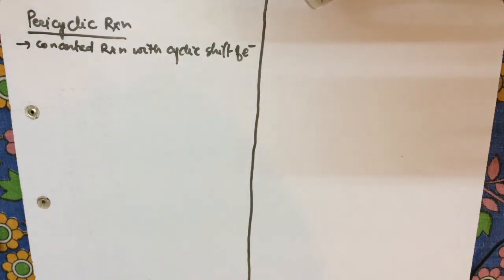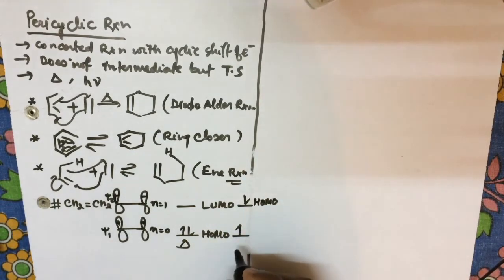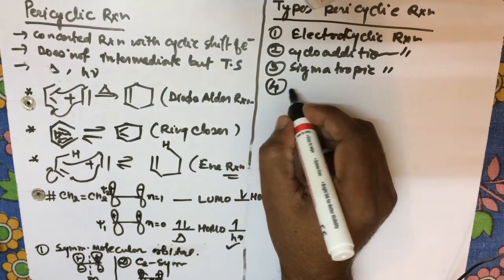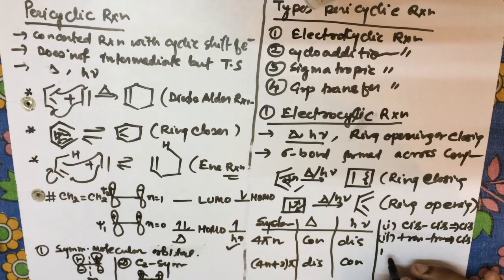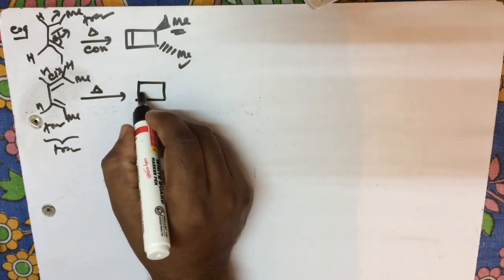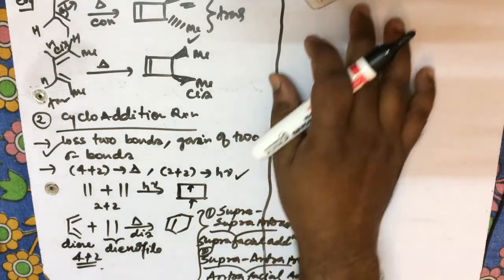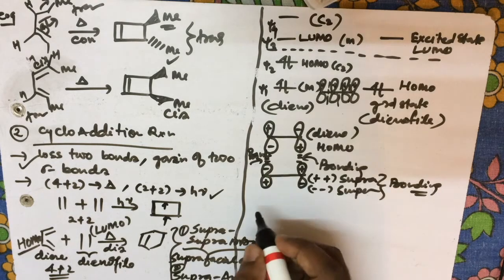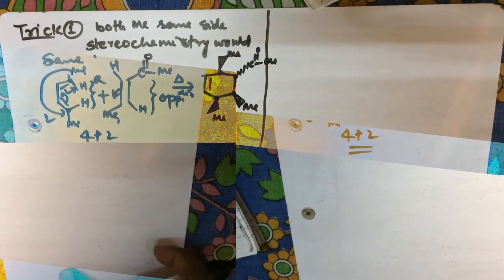Pericyclic Reaction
Details